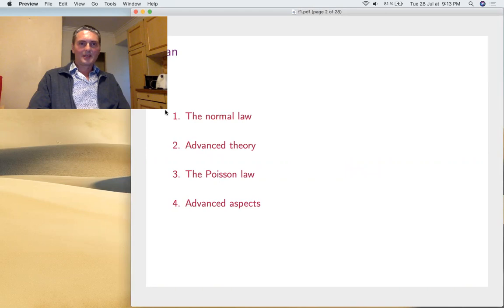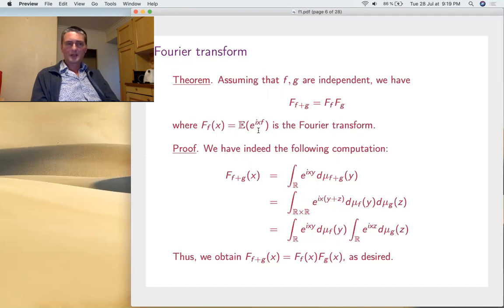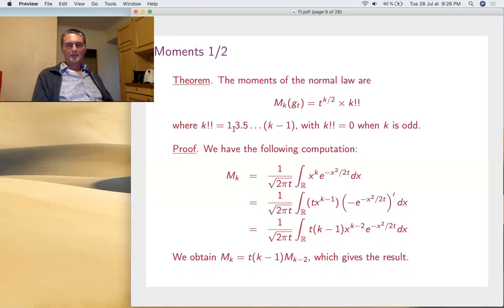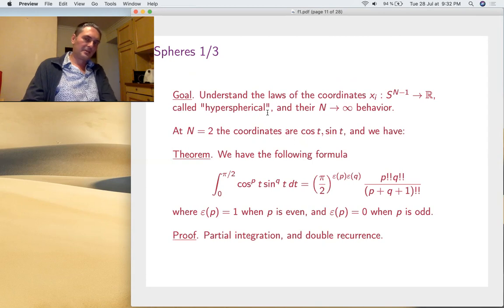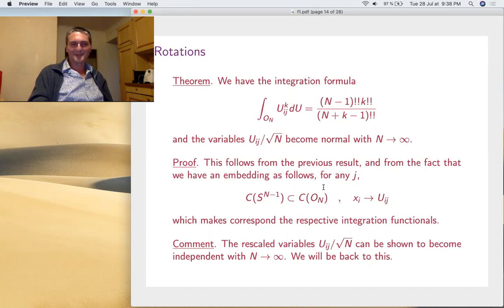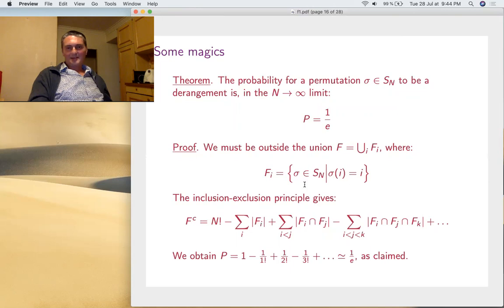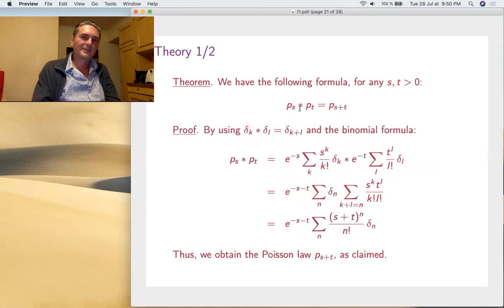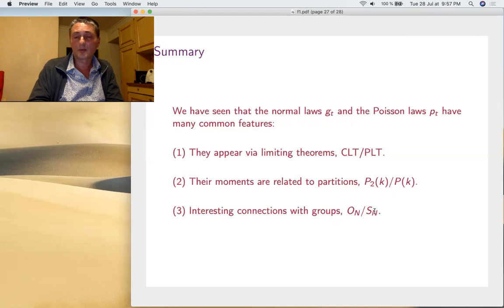The normal and Poisson laws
"Introduction to free probability", 1/6.